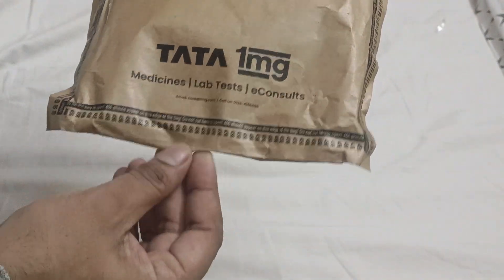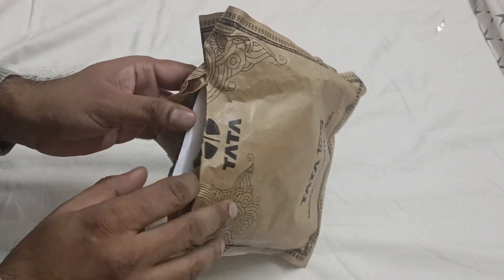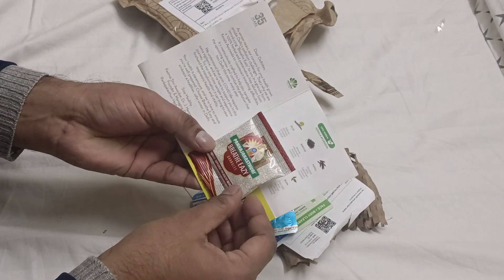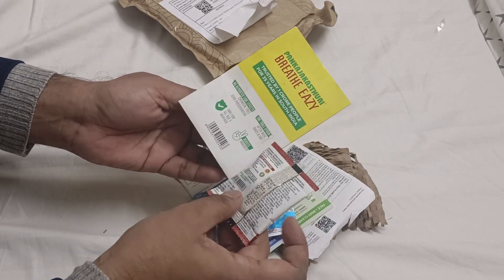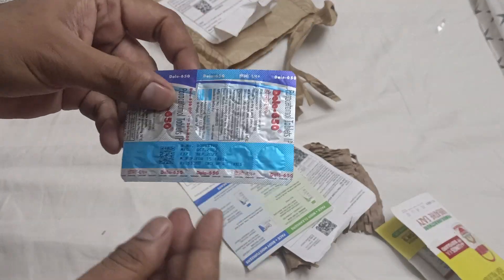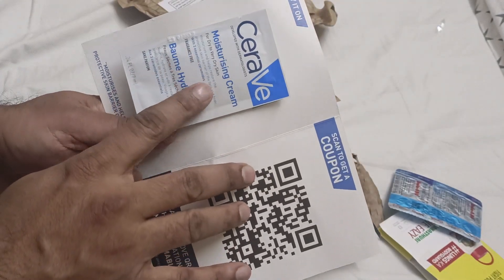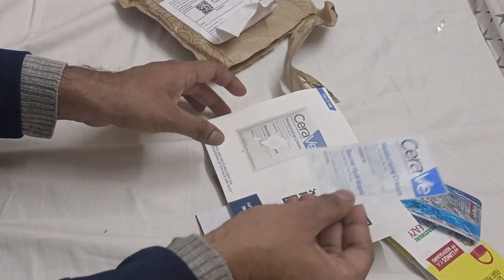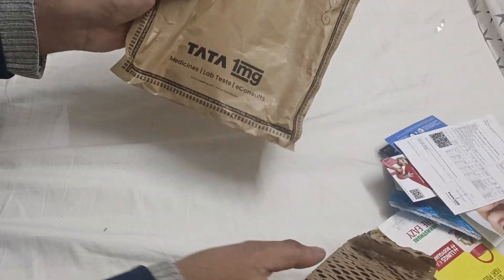UNBOXING | Tata 1 mg Medicine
My Recommended Products that I have used:

► MY MOBILE
► MY FIRST LAPTOP
► MY SECOND LAPTOP
► MY TRIPOD
2024